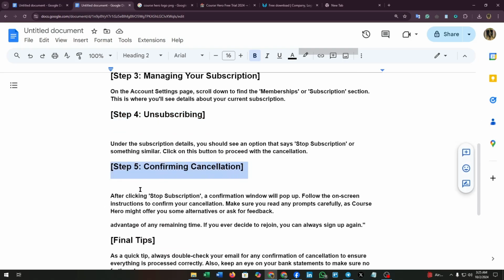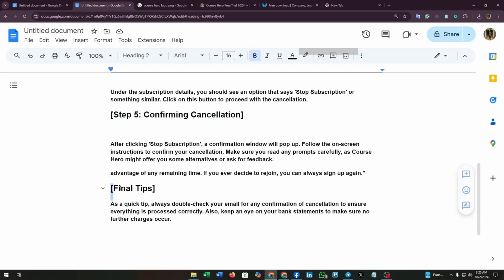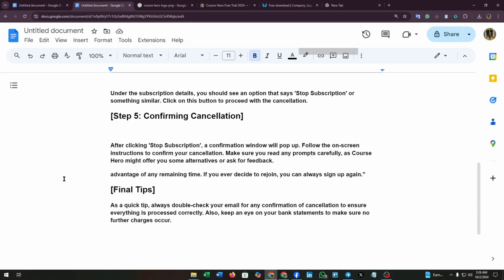How To Unsubscribe From Course Hero - (2025)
Looking to unsubscribe from Course Hero? In this 2025 guide, we’ll walk you through the easy steps to cancel your subscription hassle-free. Stay informed and take control of your account!